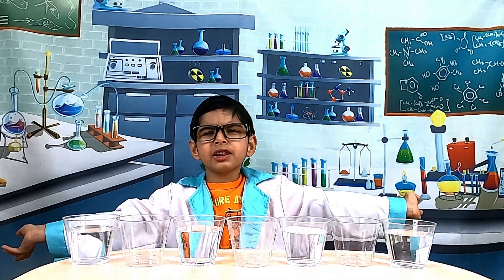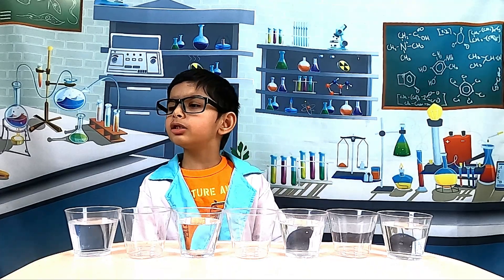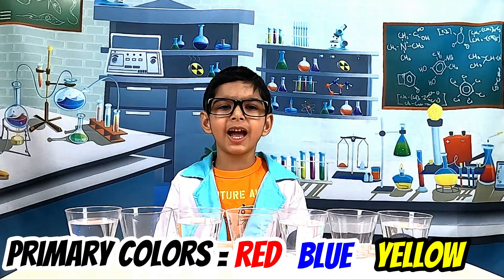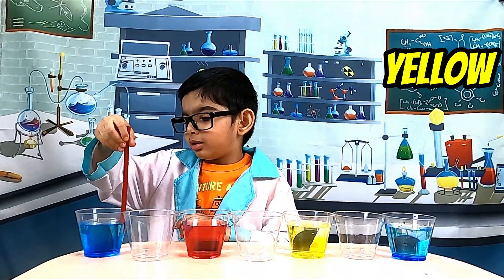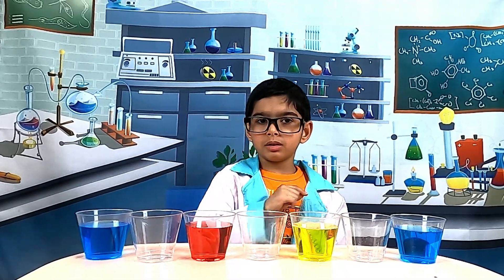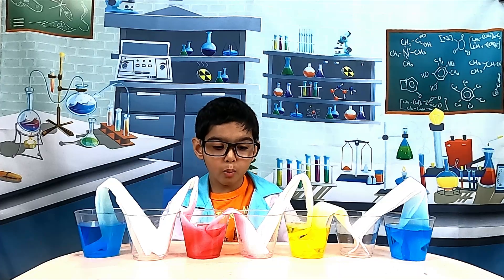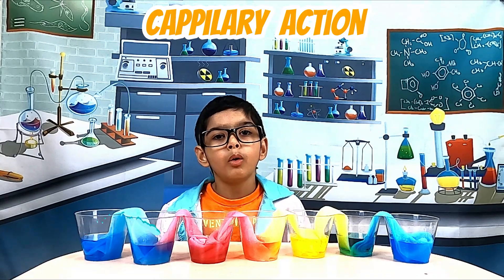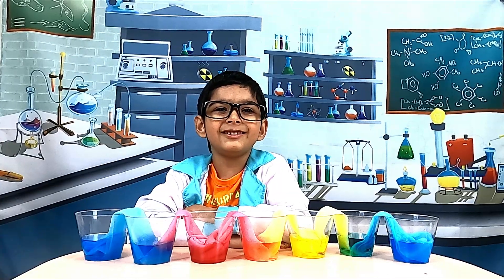Rainbow Walking water science experiment is a fun DIY activity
Rainbow Walking Water Science Experiments for Kids is a DIY fun activity. This water experiment using household items will show how water travels up the paper towels through a process called capillary action.  You can show off this science project to your friends. Come and watch Krishna's Jolly Bits perform an experiment using the primary colors (red, blue and yellow) to create a rainbow.